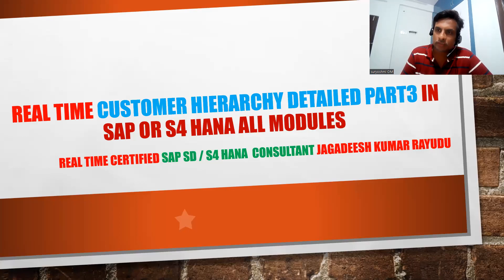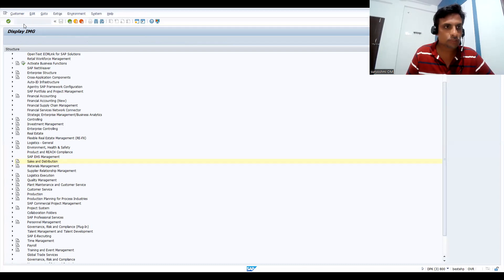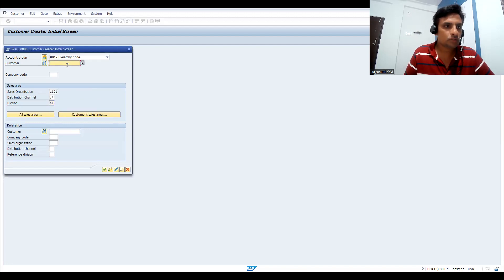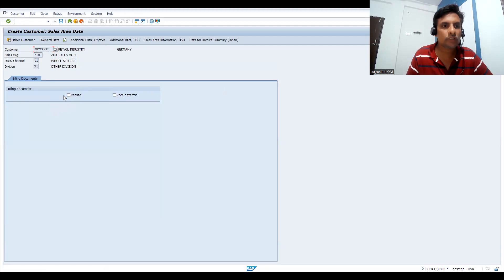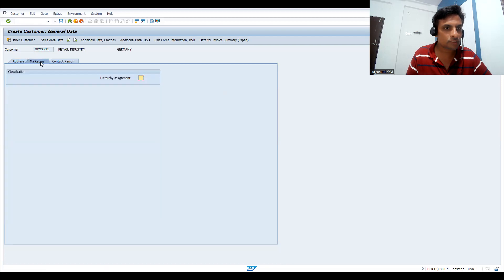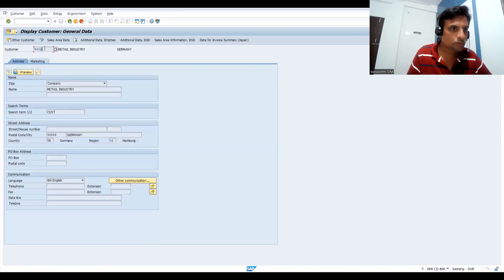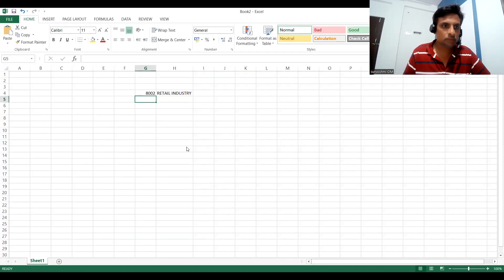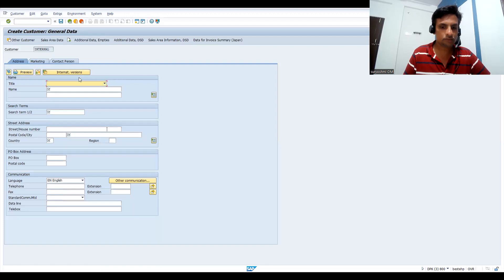Real TIME customer hierarchy detailed part3 in sap or s4 hana all modules